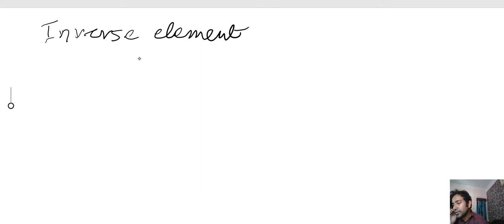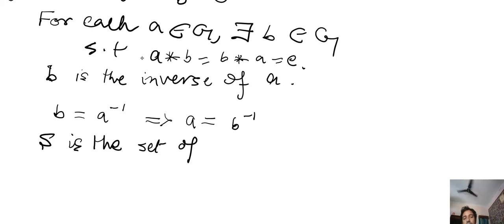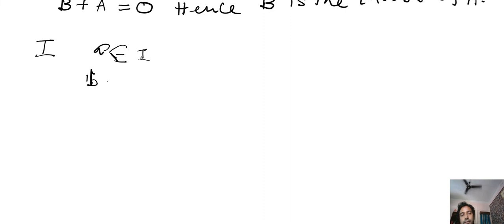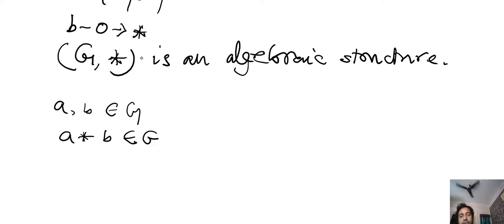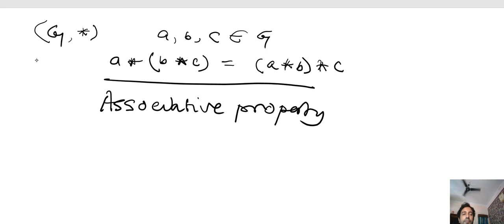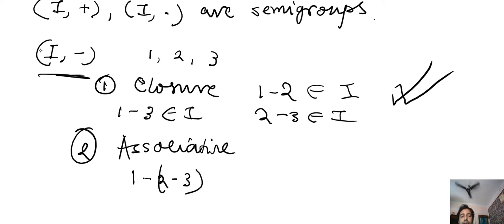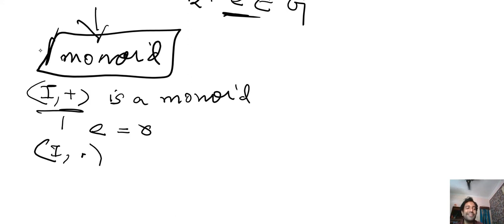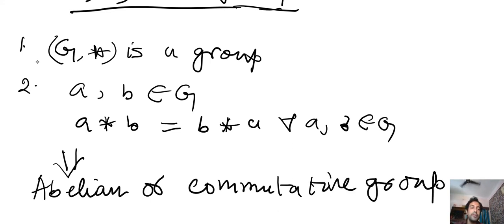Groupoids, Monoids, Semigroups, Groups